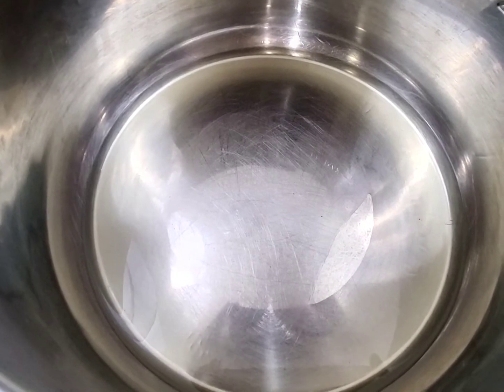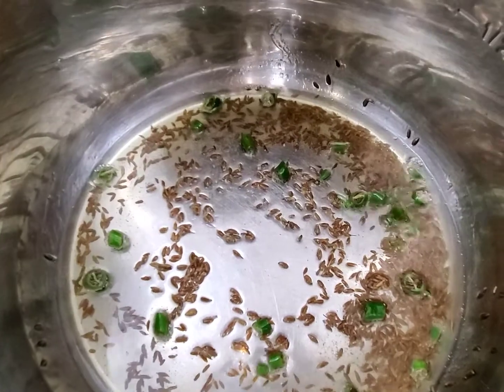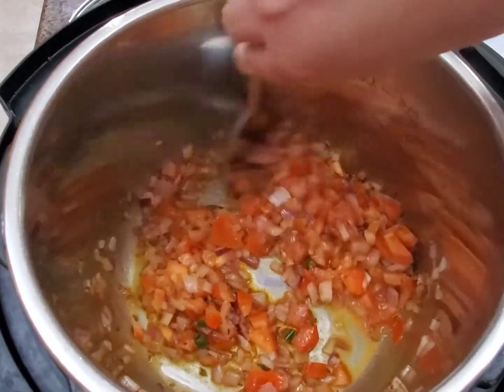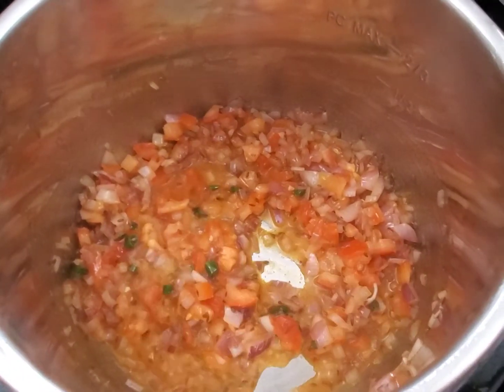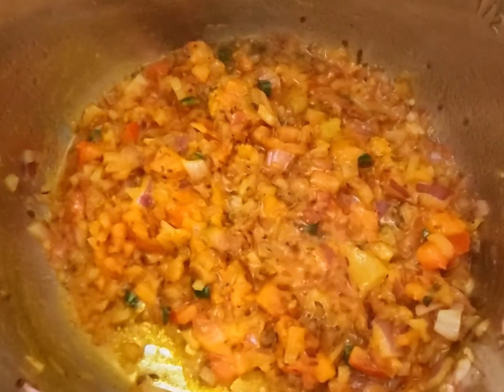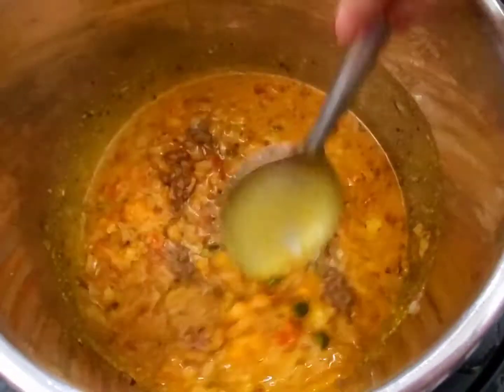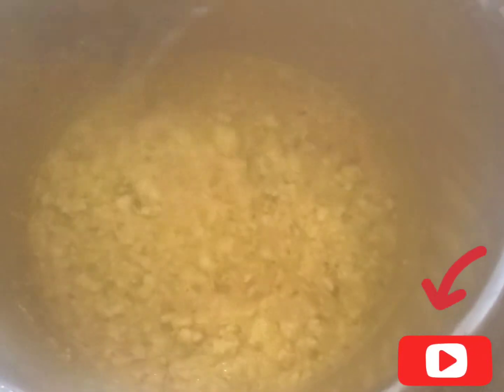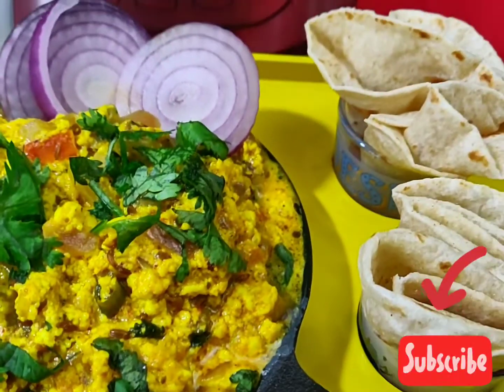Paneer Bhurji in instant pot/Quick Paneer Bhurji recipe/Protein rich Paneer recipe/Cottage cheese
We all love Paneer bhurji and the best part is it's quick and easy.
I made it in my Instant pot just on saute mode but you can make it on normal stove top in your skillet.

To buy Air Fryer lid:

To Instant Pot Duo Crisp: